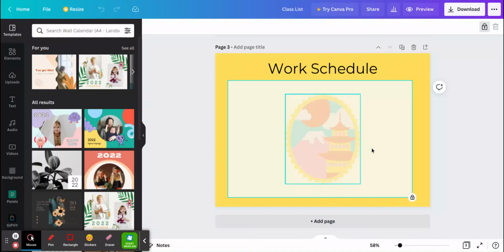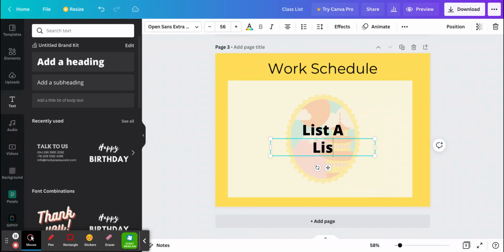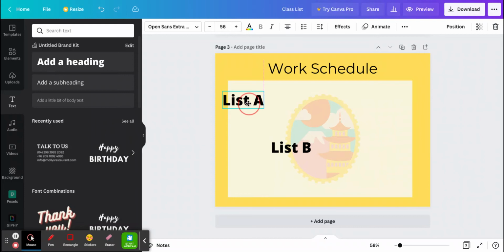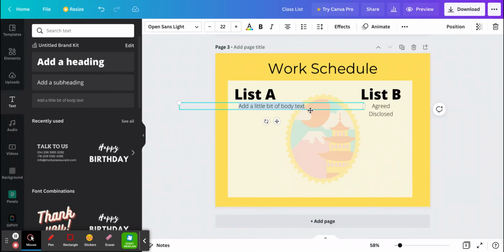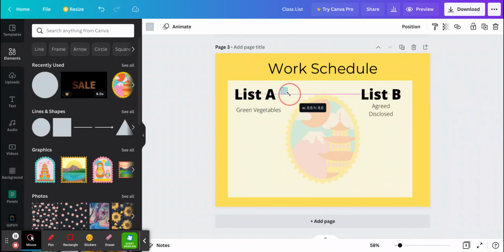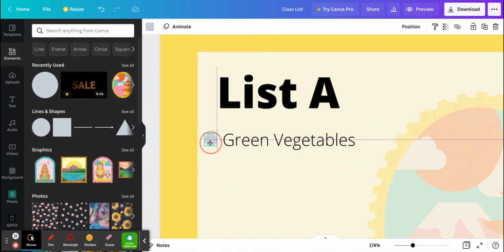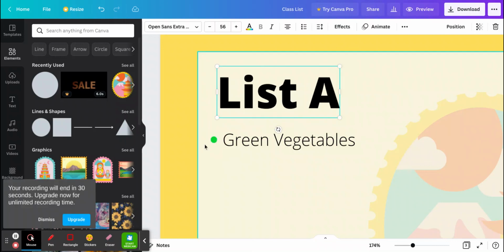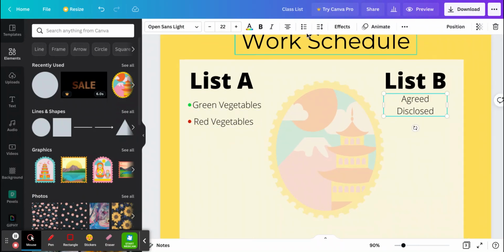Making A Simple Printable Bulletin Board in Canva.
In this video, the process of creating a small, simple and printable bulletin board. With the use of the previous examples from the "How to make a Simple Class list", I demonstrate the two popular methods. Using the title "Work Schedule".